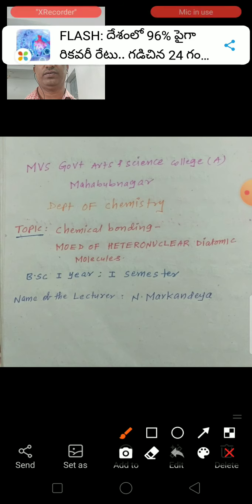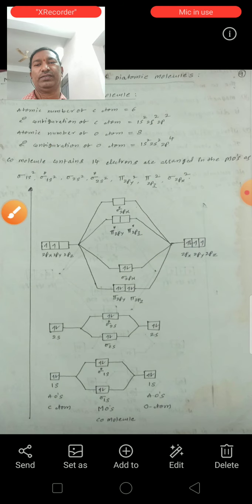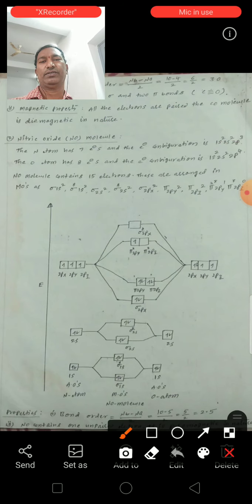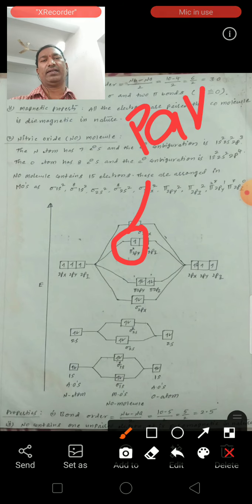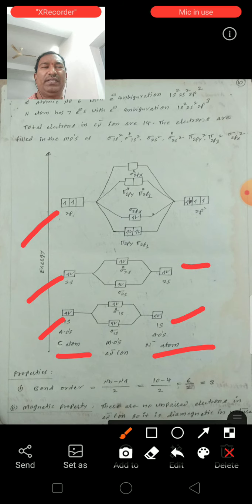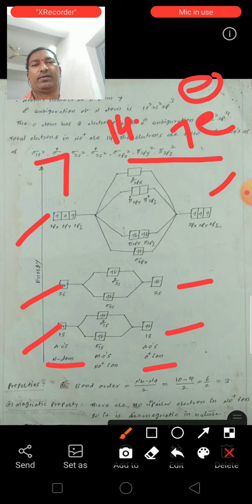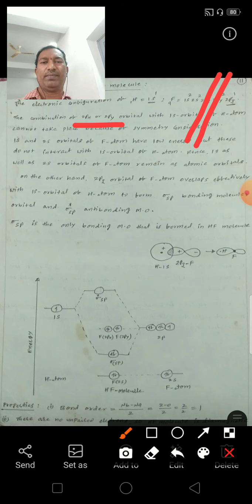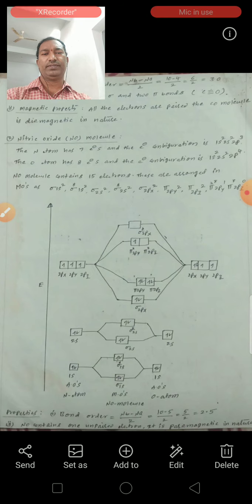Chemical Bonding - MOED of Hetero di atomic molecules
BSc I Year, I Semester